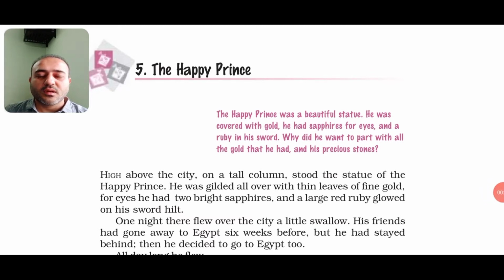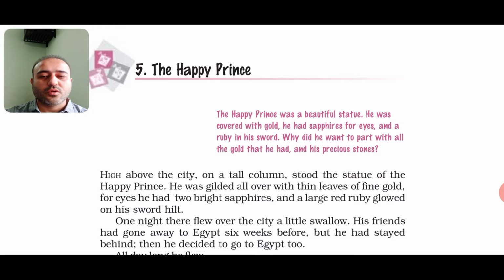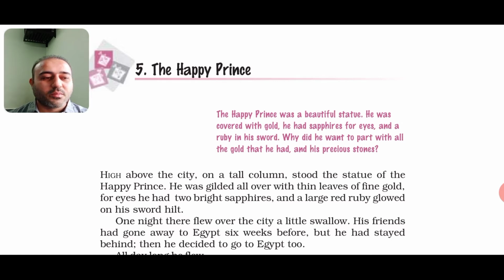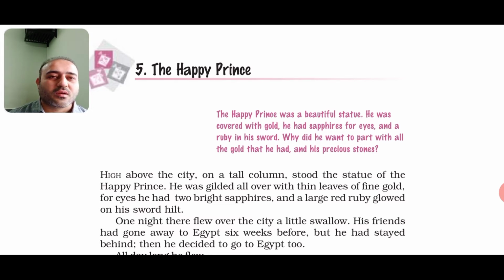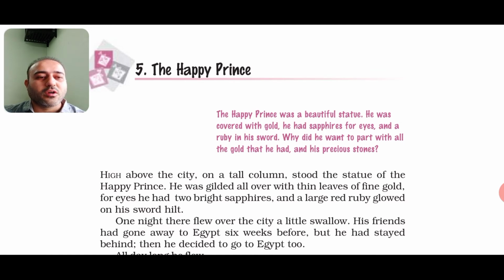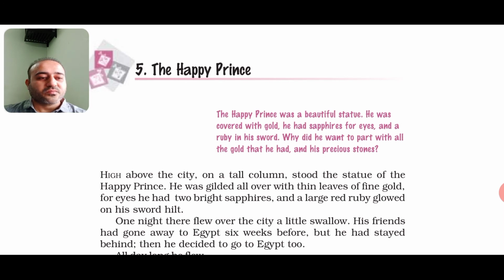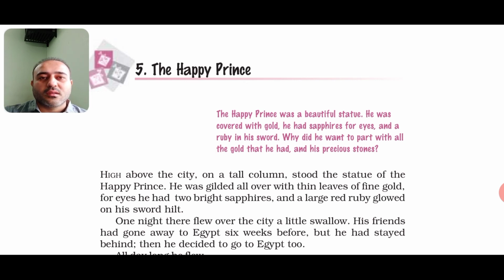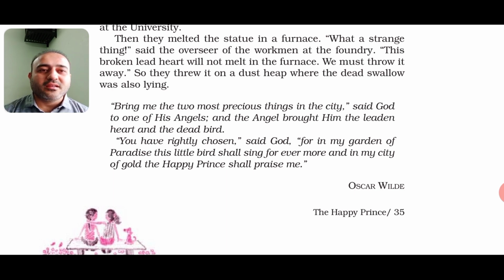9th Eng |Supp. 5 'The Happy Prince' |By Dhaval Sir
Brief Summary of the std 9 supplementary ch5 The Happy Prince